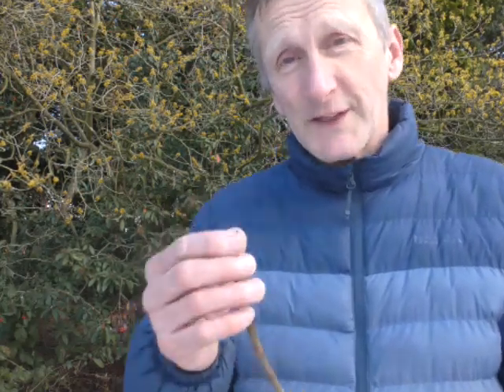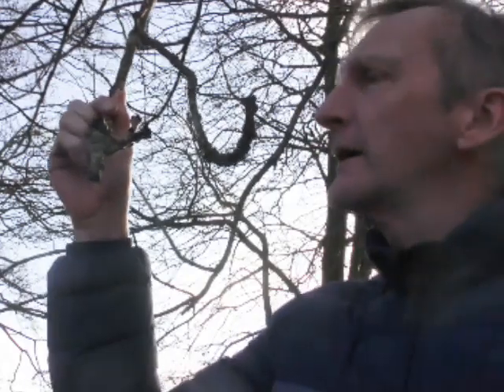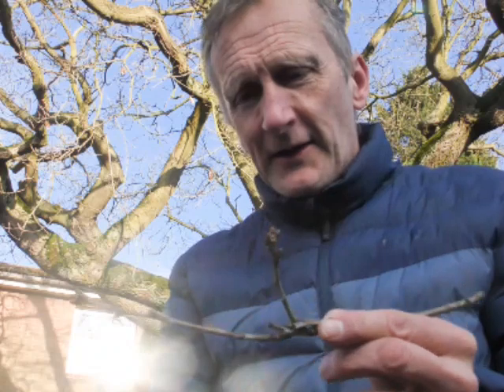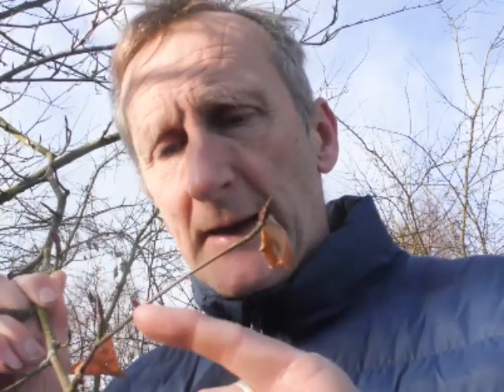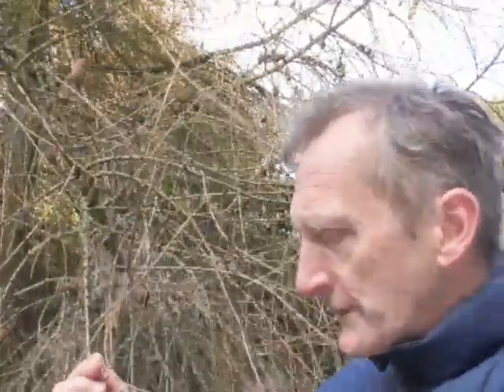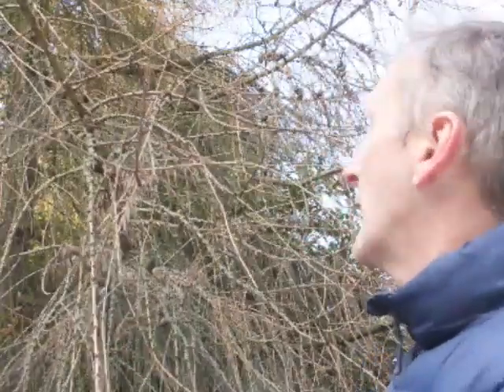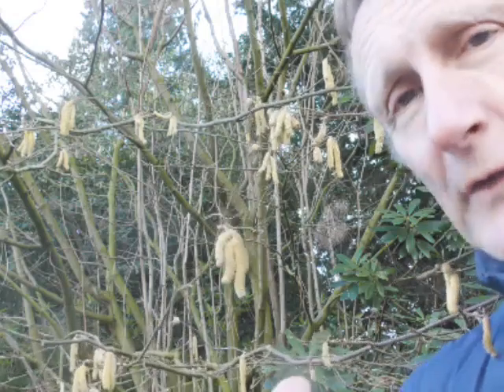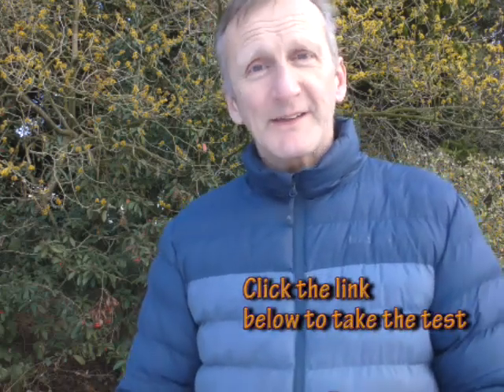Part 6- Plant identification course(Winter twigs)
Part 6 of a plant identification course. This week we look at winter twigs.
I hope you do well, next week we will be looking at leaf shapes and showing you ways of remembering them.
Please share with schools and colleges to encourage everyone to improve their plant ident skills.